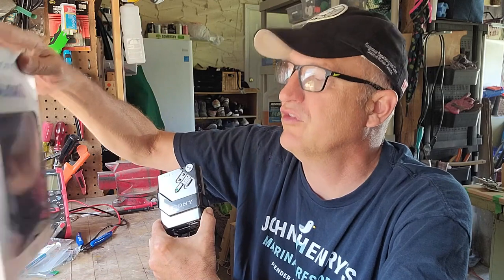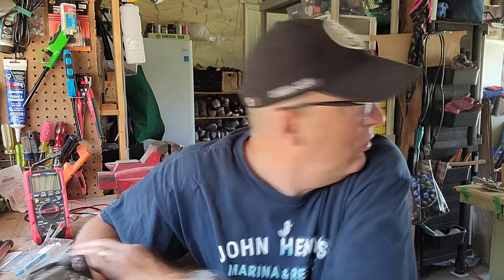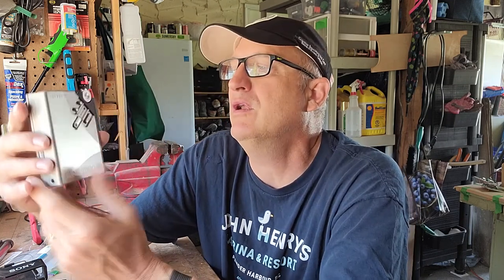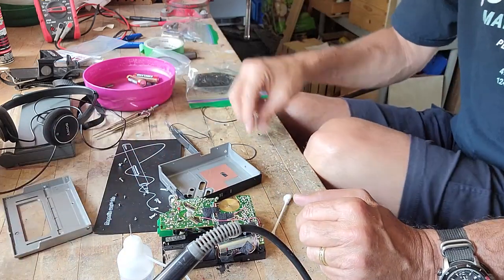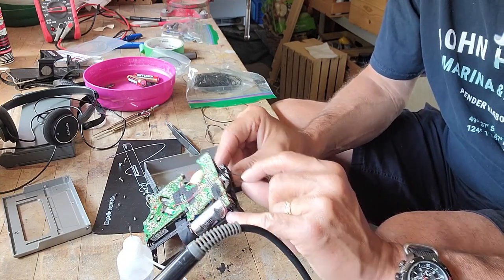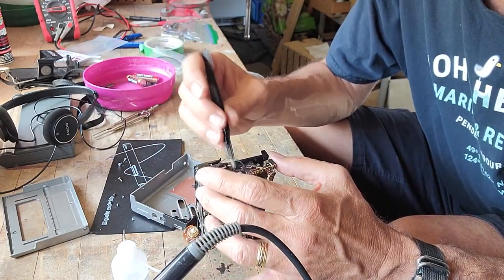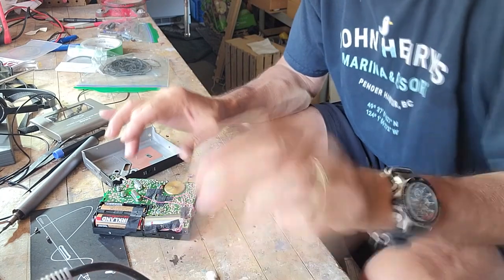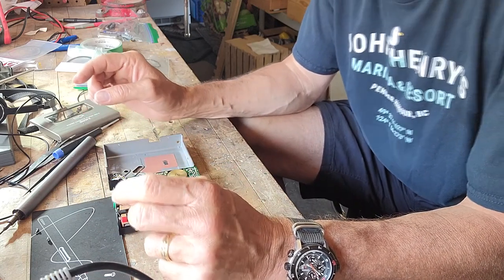Sony WM-2 Walkman Repair Attempt Part 1 - Jul to Aug 2023